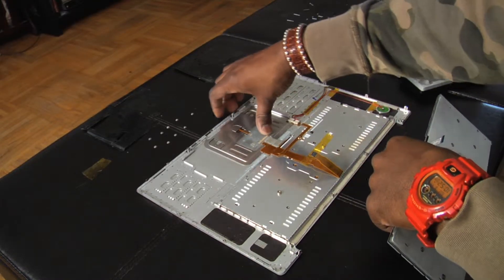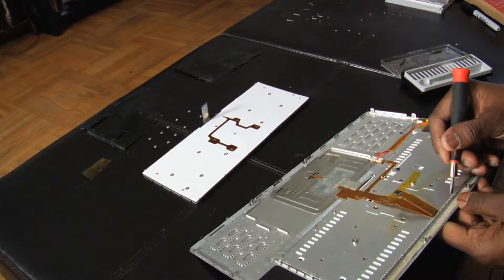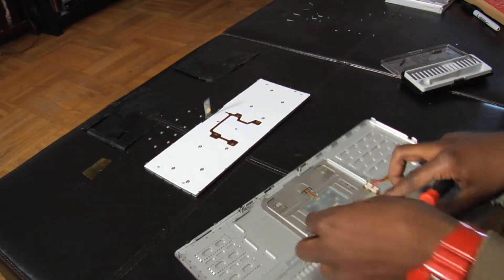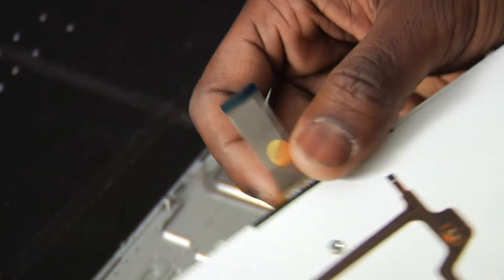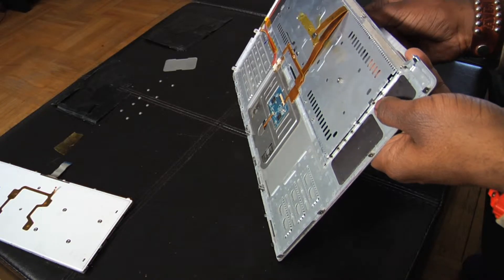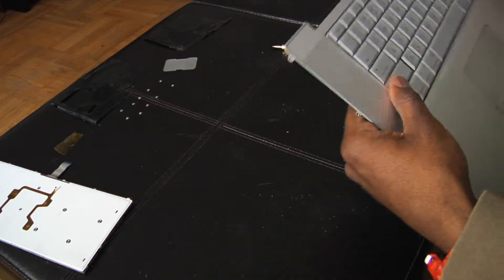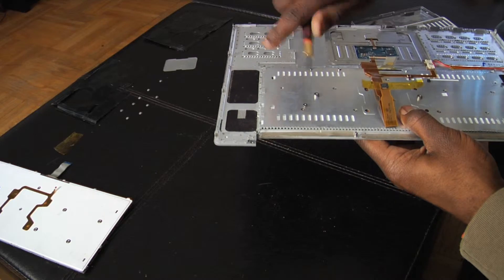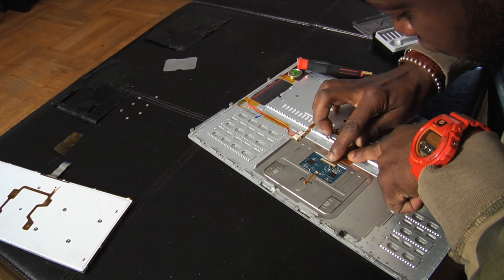How to replace MacBook Pro keyboard(aluminum)Part 2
In this video I reconnect the board wires that make the keyboard function.

GOPRO HERO 5 SESSION

GOPRO HERO 5 BLACK

PANASONIC GH4